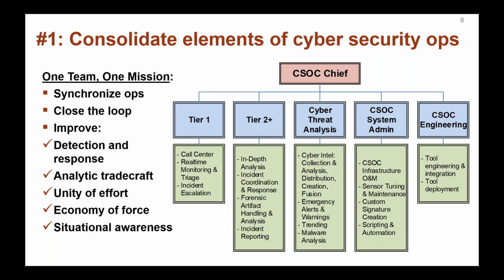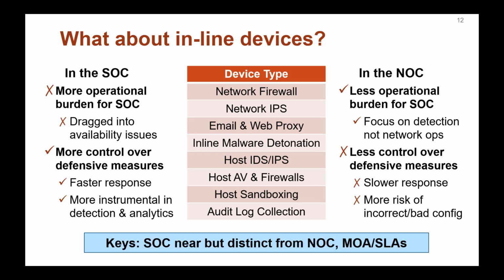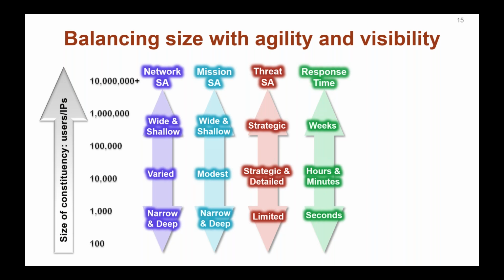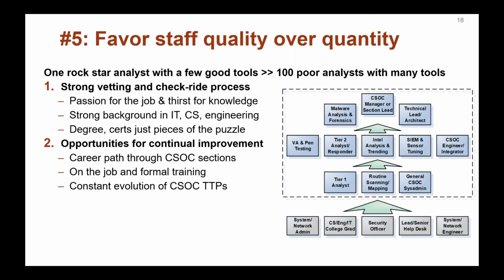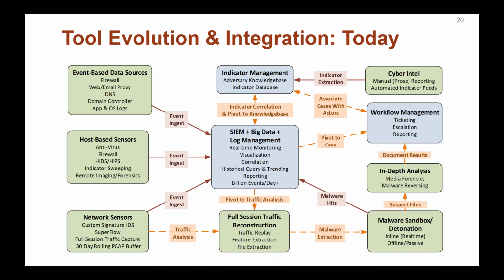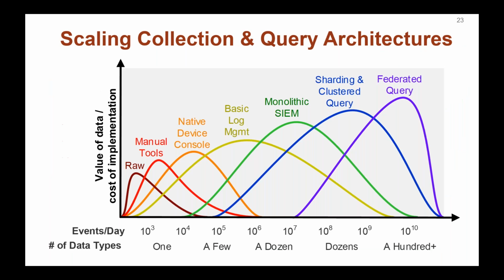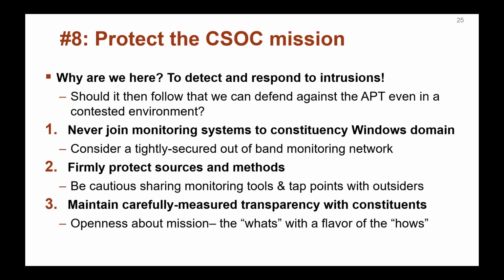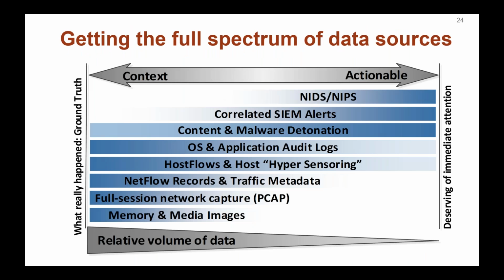Ten Strategies of a World-Class Security Operations Center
The global talent shortage for cybersecurity skills means that the average Security Operation Center (SOC) is a lean group, shouldered with the enormous task of protecting the broader organization. A SANS survey found that the average SOC at organizations with 10,000 or less employees consisted of just two to five full-time employees.

Therefore, it’s of critical importance that you design and operate your SOC to maximize efficiency and to avoid the pitfalls that hamper many teams, including:
- Weak internal visibility into critical systems and tools
- Alert volumes that vastly outpace analyst-throughput capacities
- High team member turnover
- Lack of dedicated engineering resources

From this webcast, learn best practices that can transform a common security team into an elite, world-class SOC.

Carson Zimmerman has been working in cyber security operations for 15 years. In his current role at Microsoft, he is a Senior Security Engineering Lead.  In his previous role, at The MITRE Corporation, Carson served as a Principal Cyber Security Engineer, specializing in CSOC architecture and CSOC consulting.  His experiences as a CSOC analyst and engineer led Carson to author Ten Strategies of a World-Class Cybersecurity Operations Center, which can be downloaded for free He received a BS in Computer Engineering from Purdue University and an MS in Information Systems from George Mason University.